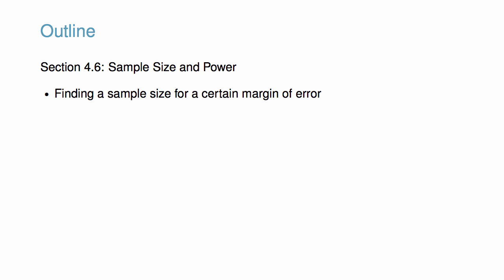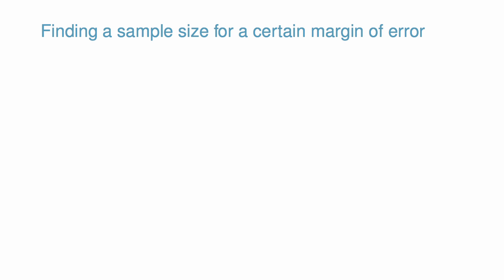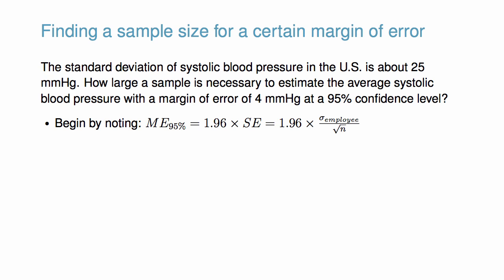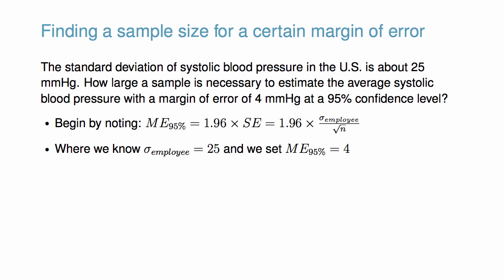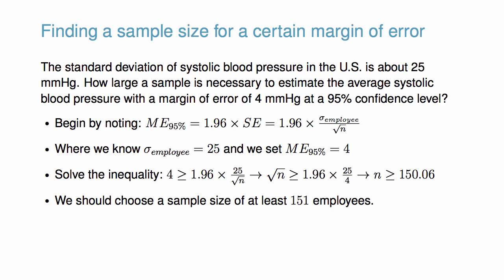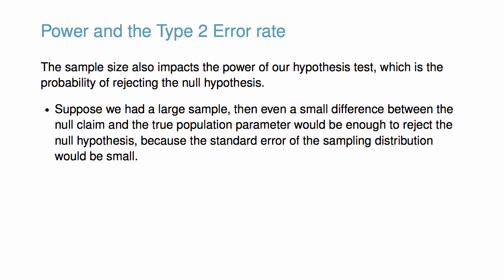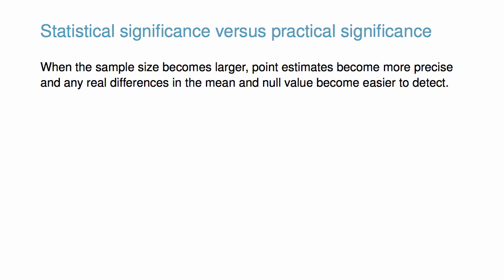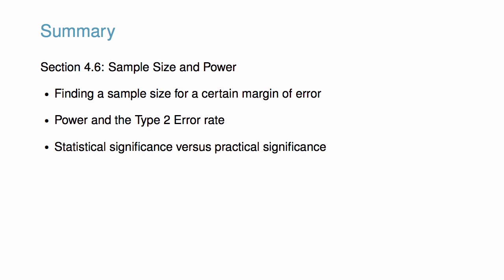Determining an Appropriate Sample Size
This video was created by OpenIntro (openintro.org) and provides an overview of the content in Section 4.6 of OpenIntro Statistics, which is a free statistics textbook with a $10 paperback option on Amazon.

This video introduces concepts for finding an appropriate sample size when collect data.